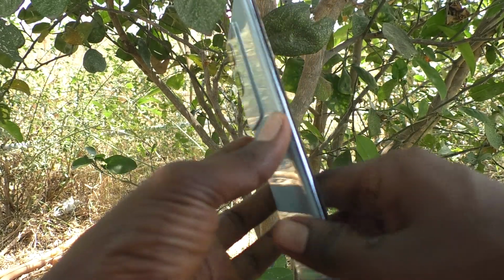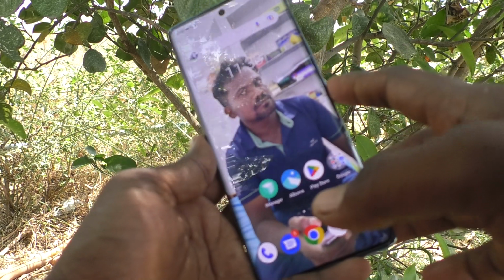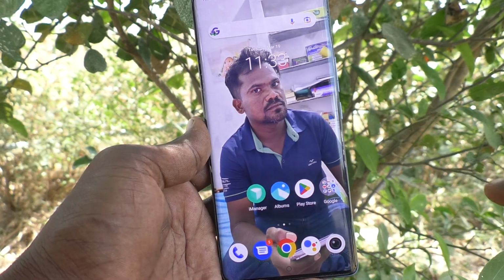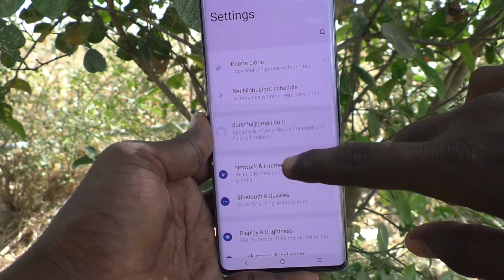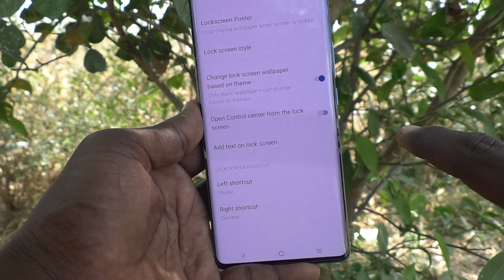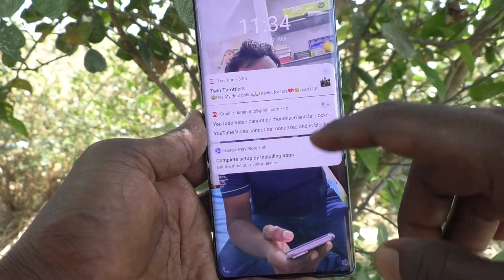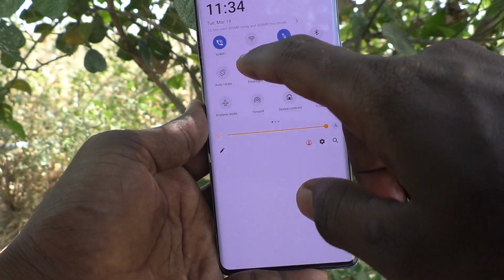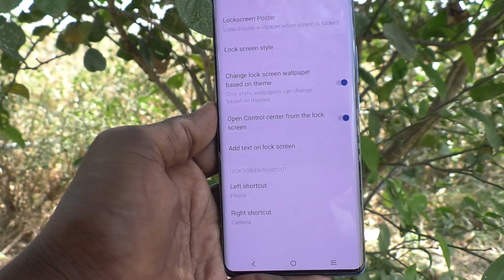How to open notification panel from lock screen in Vivo V29 Pro 5G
Vivo V29 Pro 5G notification panel open from lock screen : Learn here how to open notification panel from lock screen in Vivo V29 Pro 5G smartphone.